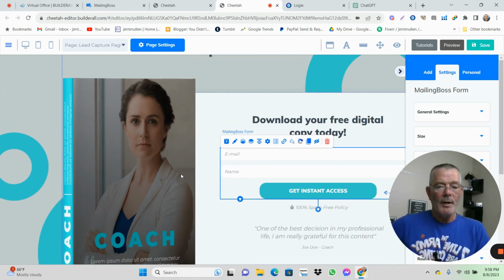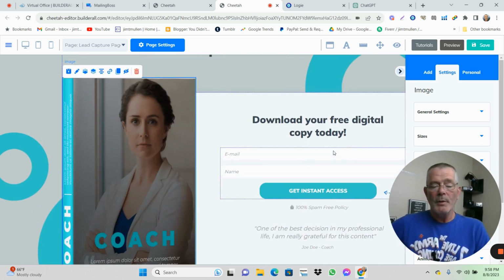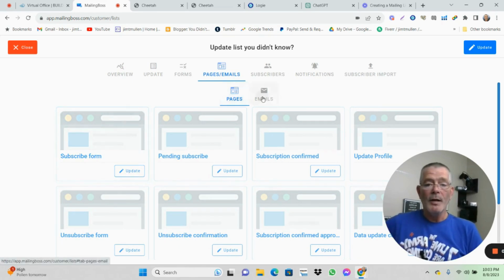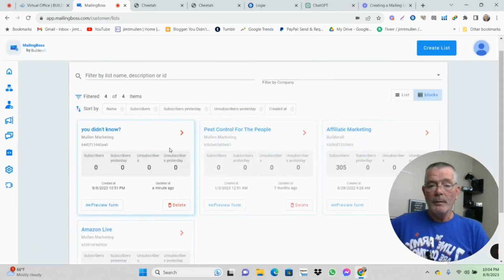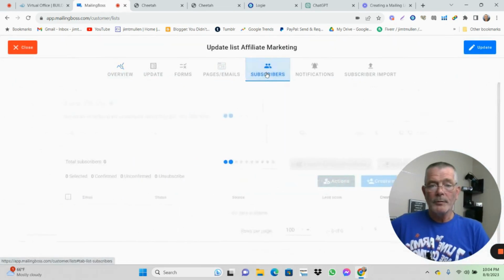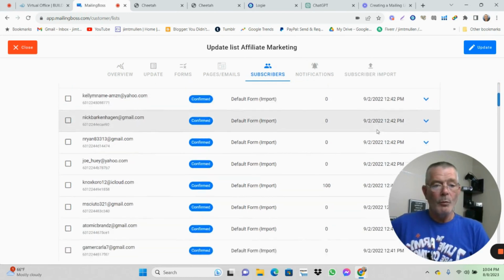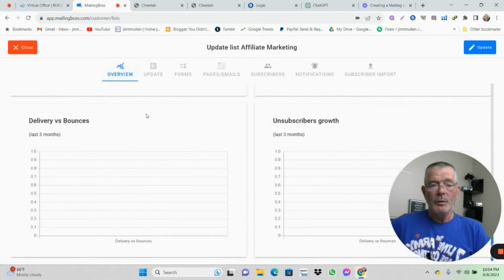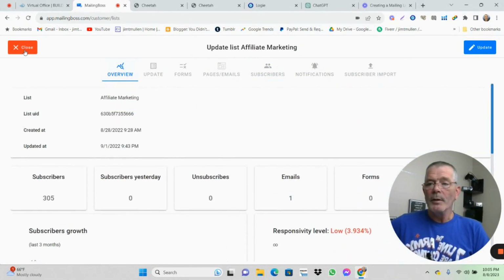Building a Powerful Mailing List with Mailing Boss!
📧 Learn how to create a high-converting mailing list using Mailing Boss by Builderall! In this step-by-step tutorial, we'll show you how to optimize your email marketing strategy to retarget your audience and boost sales. 🔥 Discover proven techniques to grow your subscriber base and increase engagement. Watch now to supercharge your sales game! 💼💌

Don't miss out on this actionable guide to harnessing the power of Mailing Boss for maximum sales impact. 🚀

 Use invite code jimmullen